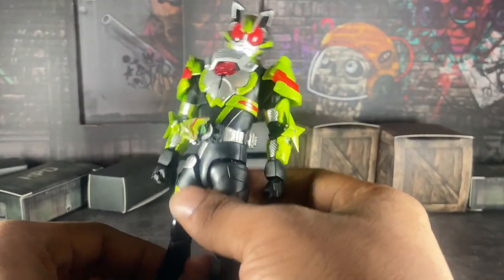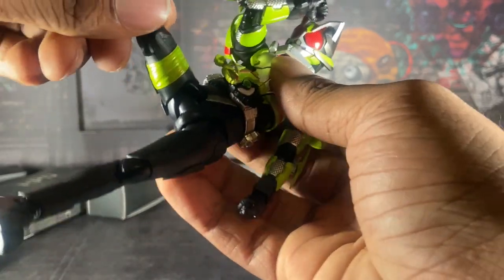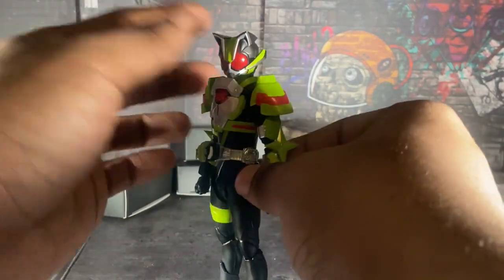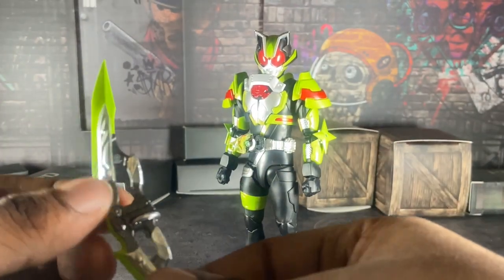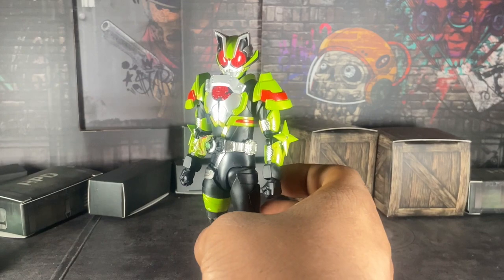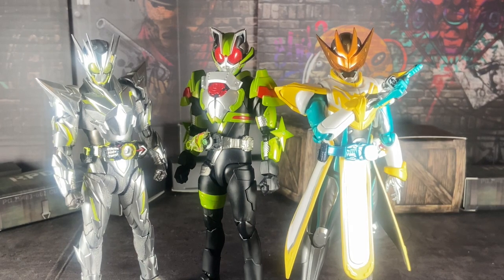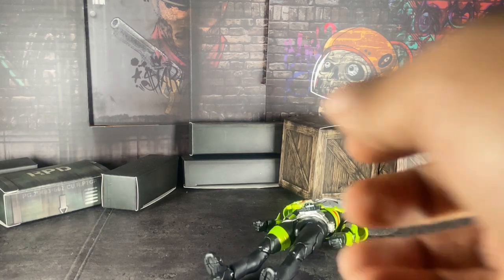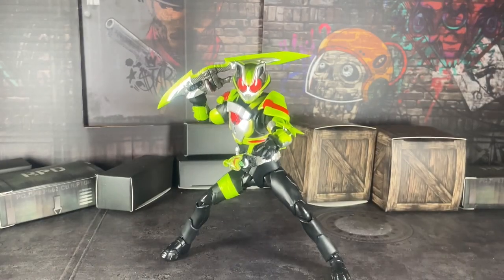S H Figuarts KAMEN RIDER TYCOON NINJA FORM Review